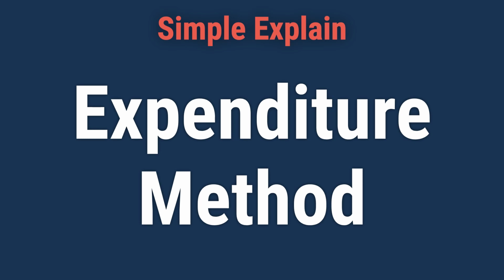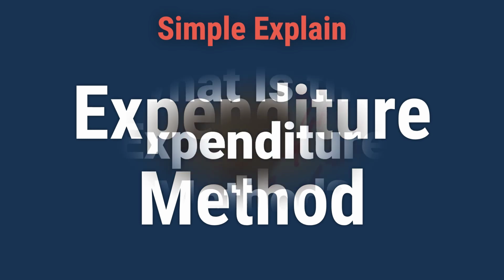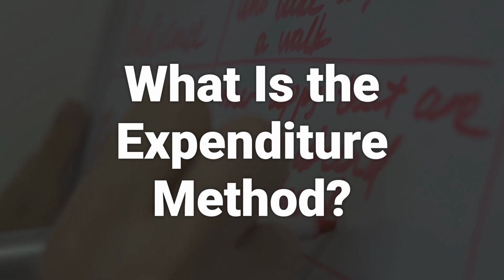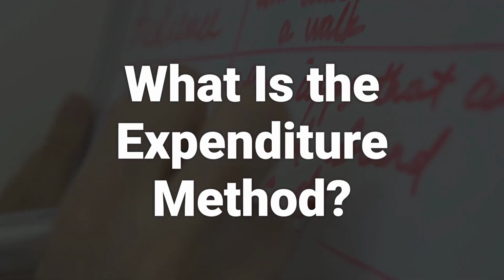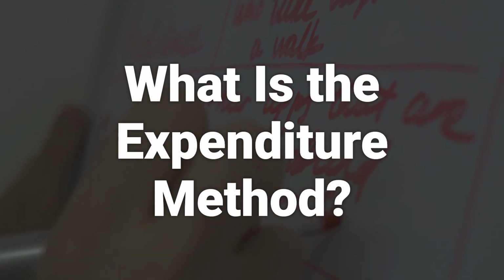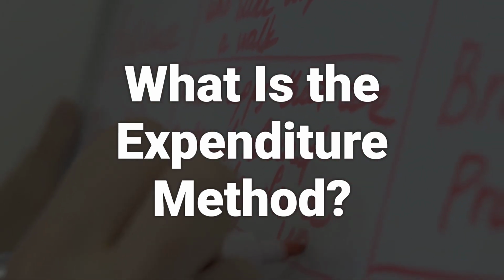Expenditure Method: What It Is, How It Works, Formula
The expenditure method is a way of calculating gross domestic product (GDP) that combines consumption, investment, government spending, and net exports. It produces nominal GDP, which must then be adjusted for inflation to result in the real GDP. The method adds up consumer spending, investment, government expenditure, and net exports. Aggregate demand is equivalent to the expenditure equation for GDP in the long-run. The alternative method to calculate GDP is the income approach.
ede8